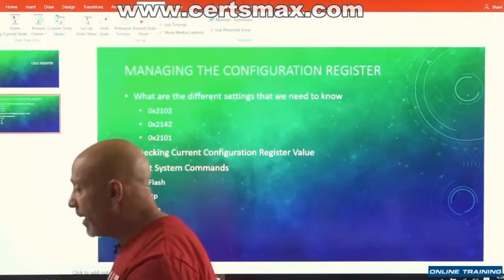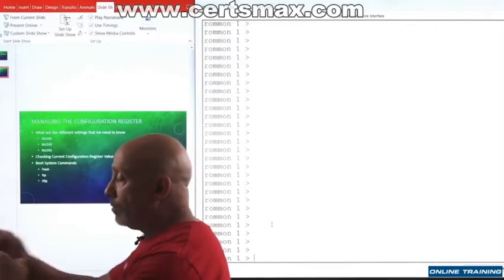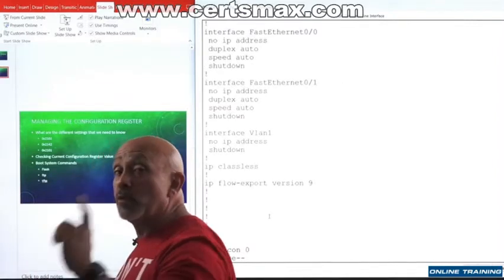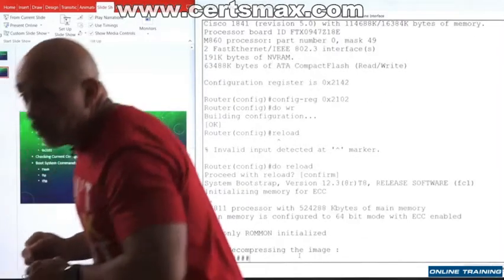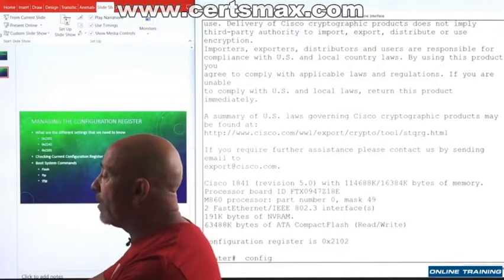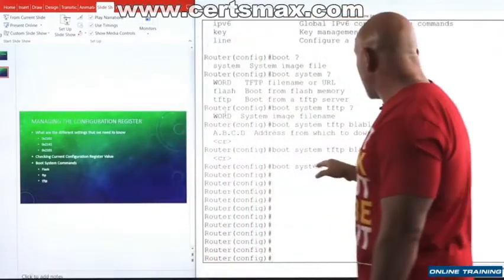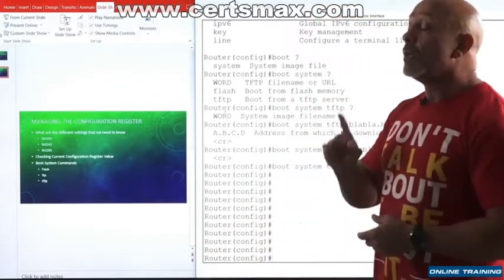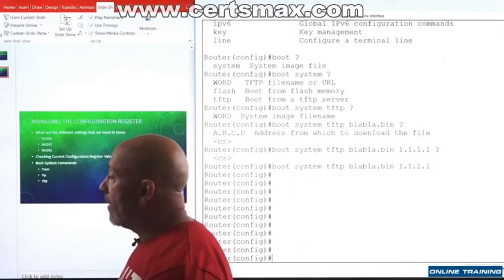39 Managing the Cisco Register